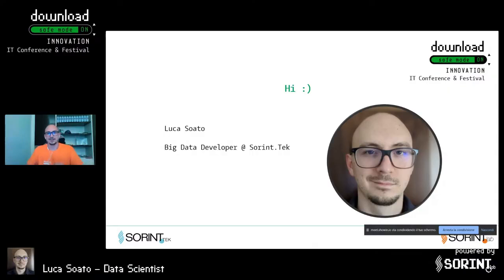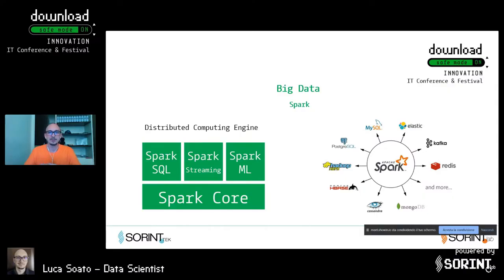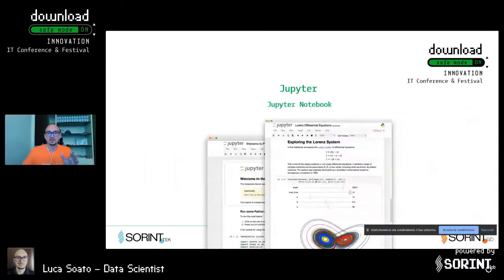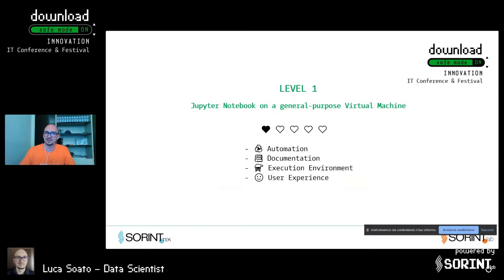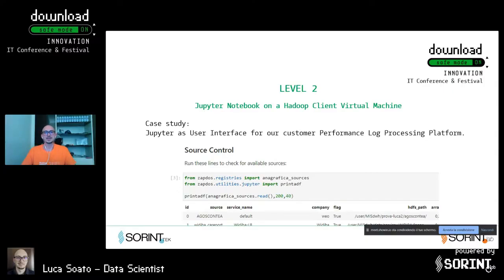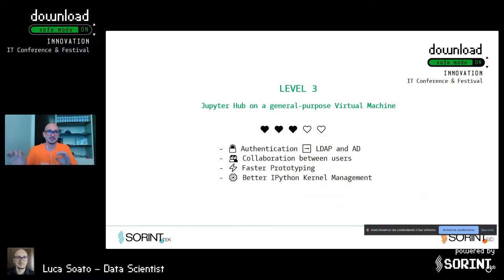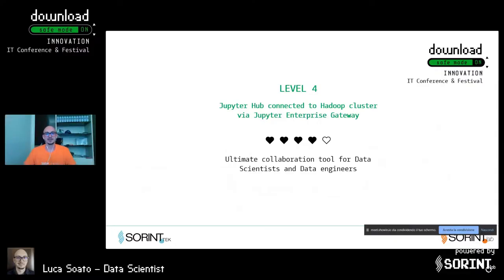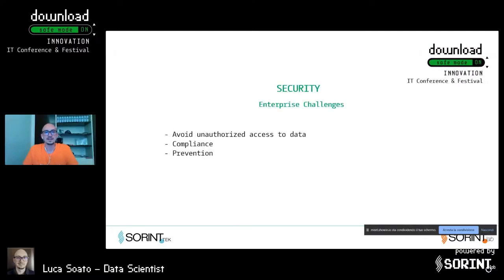Jupyter REvolution for Data Engineering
The Jupyter Project revolutionised the Data Science field, speeding up the exploration of data. After a progressive approach, another curious phenomenon occurred: even the area of Data Engineering improved with the introduction of Jupyter. Luca Soato walks you to the deployment of Jupyter in the Infocert's Data Engineering team and the benefits gained as soon as it became the ETL prototyping tool.